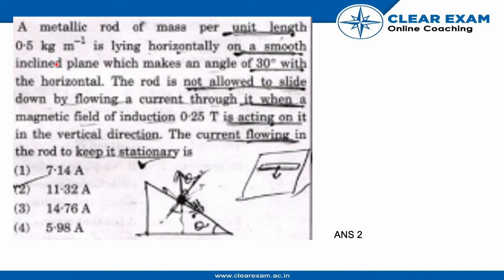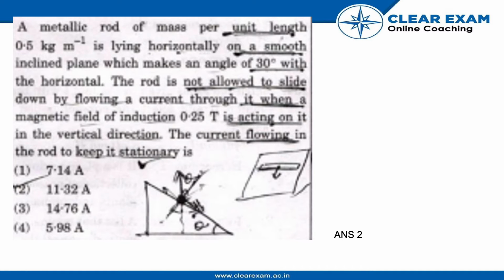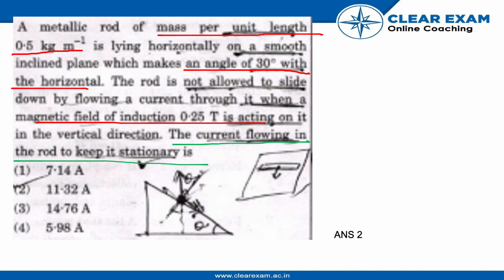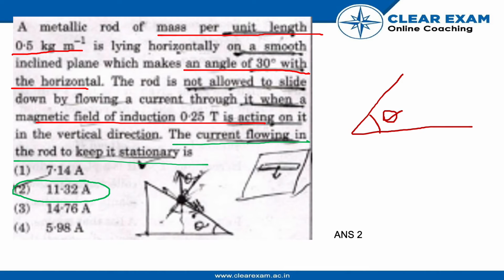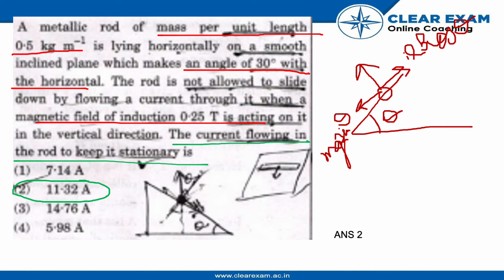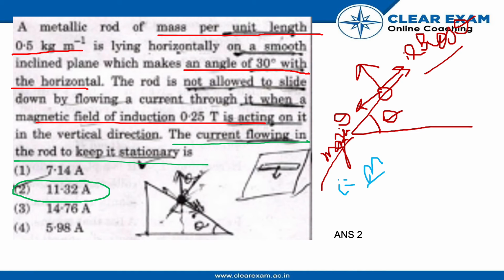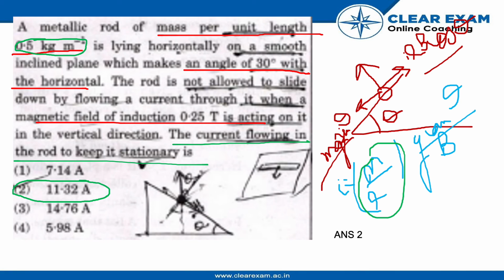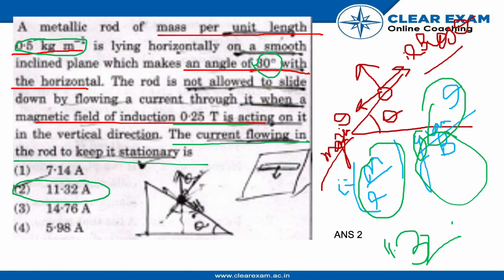NEET Previous Year Paper 2018 | ClearExam | SET BB | Question 137